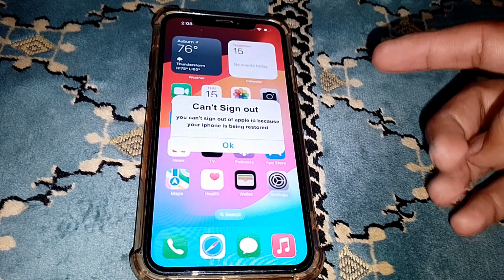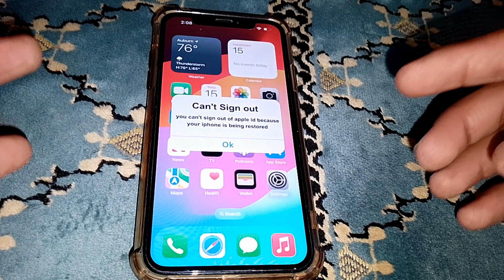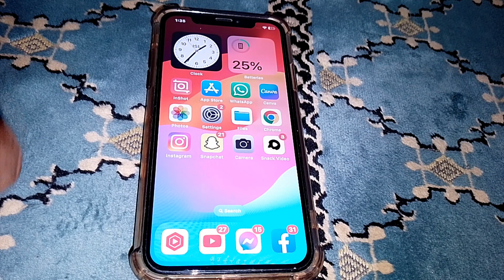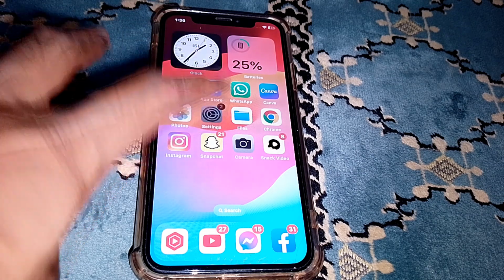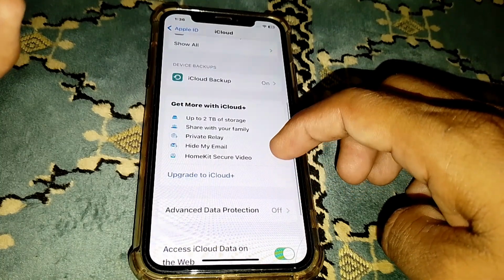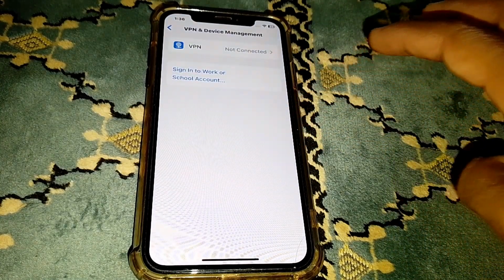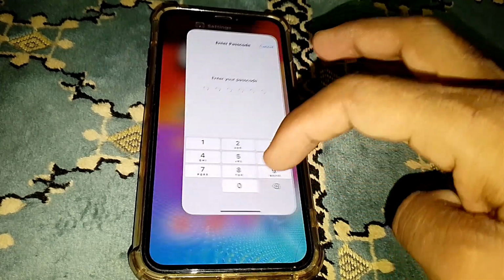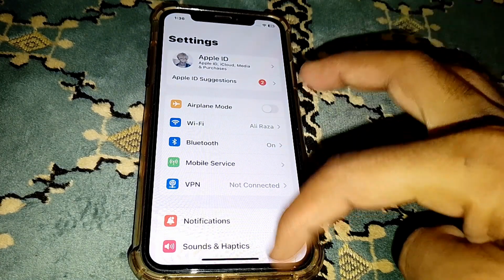You Cannot Sign Out of Your Apple ID Because Your Phone is Being Restored { iPhone - iPad }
Hi Everyone, After watching this video you will be able to know " You Cannot Sign Out of Your Apple ID Because Your Phone is Being Restored { iPhone - iPad } ". So get rid of this problem and enjoy your device.